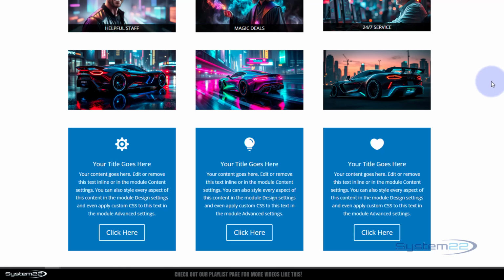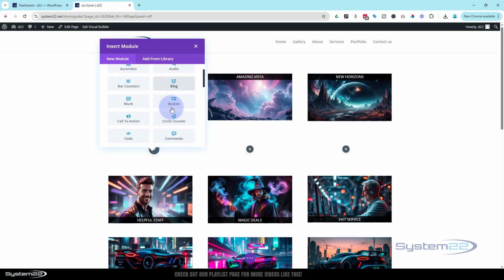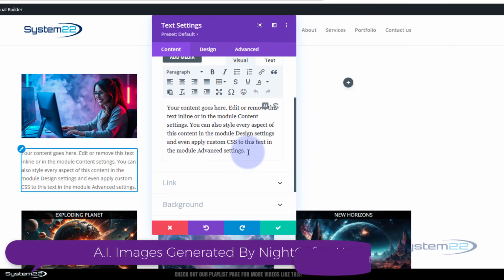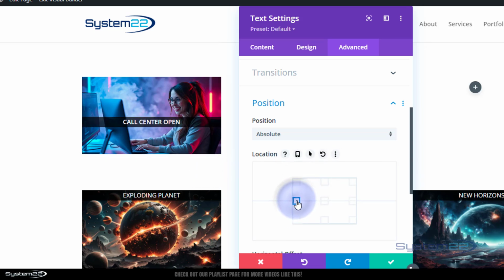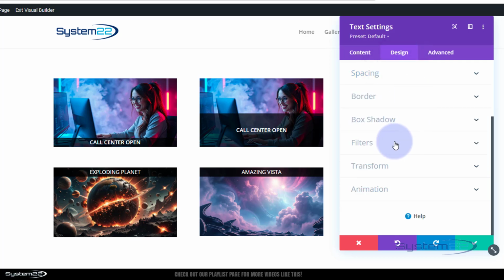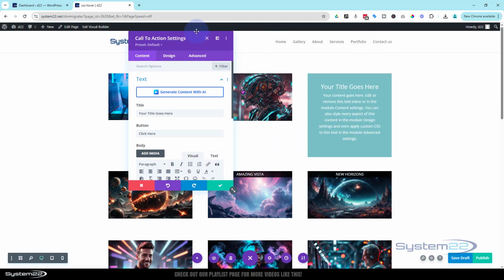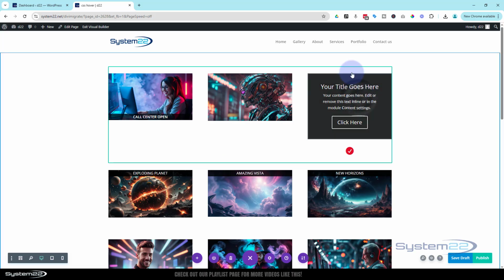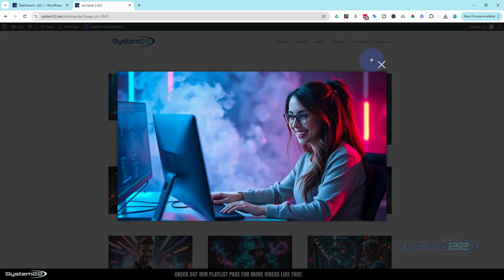Divi Theme Absolute Positioning – The Secret Trick for Pro-Level Designs! 🔥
Discover how to use Absolute Positioning in Divi Theme for creating awesome elements and take your website designs to the next level! In this tutorial, we'll show you how to apply Absolute Positioning to Divi Modules to create custom layouts and unique visual effects. With just a few simple tweaks, you can precisely position text, images, buttons, or icons anywhere on your page – without needing any complex code or plugins. This powerful design trick helps you break free from standard layouts and add creative, eye-catching elements to your Divi website.

By mastering Divi Theme Absolute Positioning, you'll unlock new design possibilities that give your website a more professional and modern look. We'll guide you through the entire process step-by-step, showing you how to apply Absolute Positioning, adjust the layout, and ensure your elements remain fully responsive across devices. Whether you're looking to create overlapping content, floating text, or interactive designs, this Divi tutorial will give you the tools to build awesome custom elements with ease!

v=ZAO2MH0dQtk&list=PLqabIl8dx2wo8rcs-fkk5tnBDyHthjiLw

v=rNhjGUsnC3E&list=PLqabIl8dx2wq6ySkW_gPjiPrufojD4la9